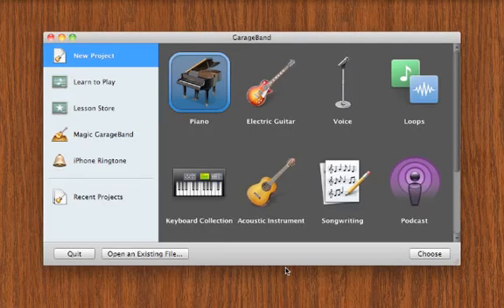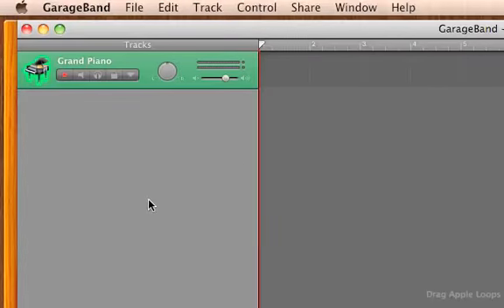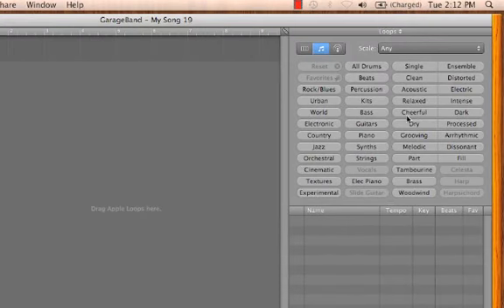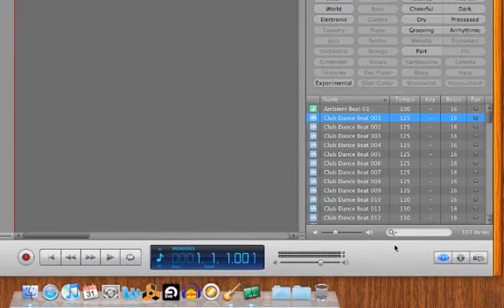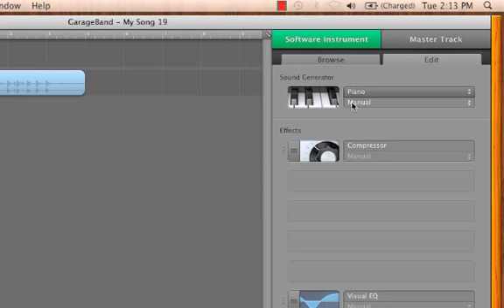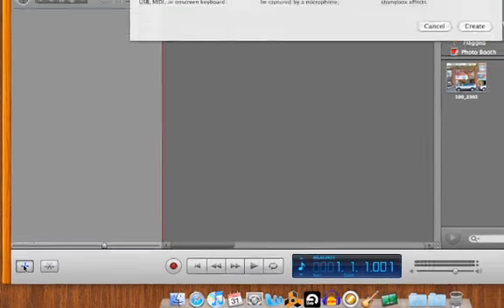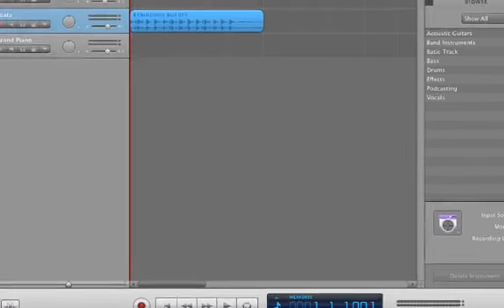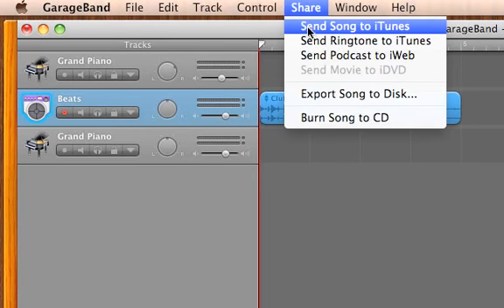A tour of the GarageBand interface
In this episode we introduce you to the GarageBand interface. We'll show you how to start a project and show you what each of the panes that you see are for and what some of the buttons do. And a whole lot more @ butterscotch.com